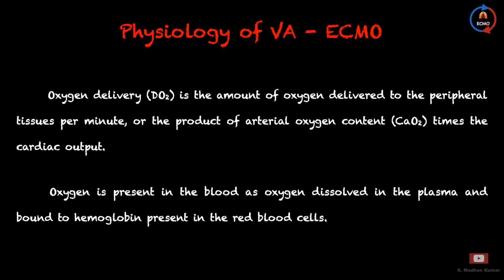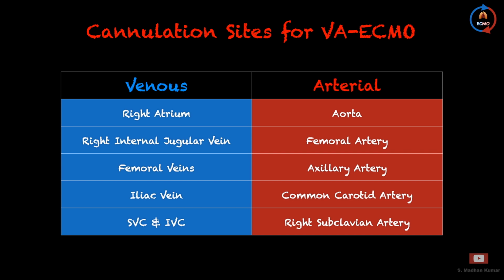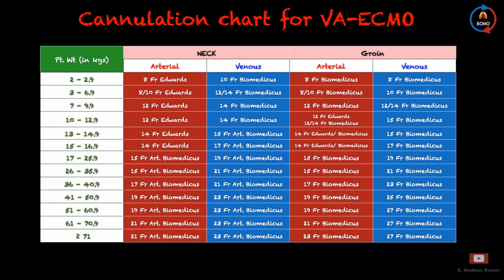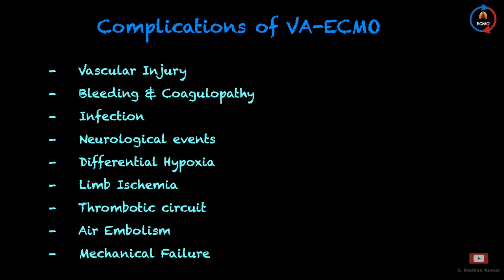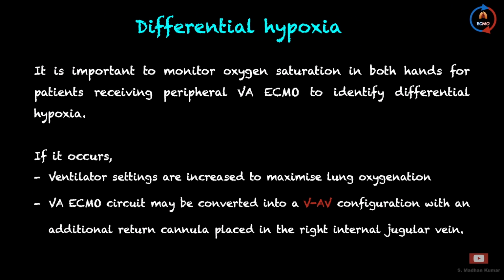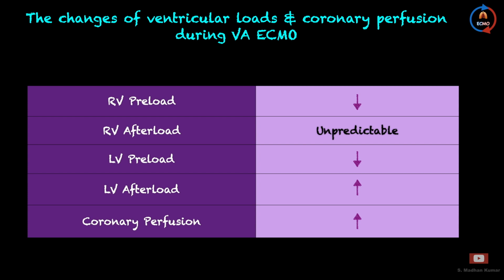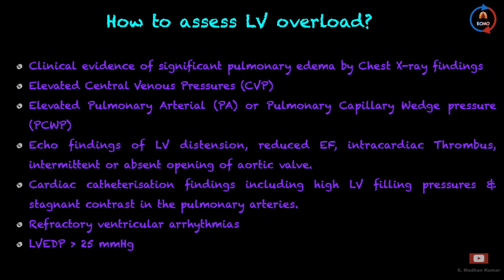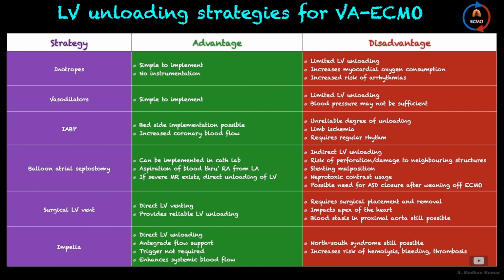VA ECMO - Venoarterial Extra Corporeal Membrane Oxygenation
It explains about Veno-Arterial Extra Corporeal Membrane Oxygenation (VA ECMO).

This Video is part of ECMO-Simplified Series which explains about Extra-Corporeal Membrane Oxygenation (ECMO).